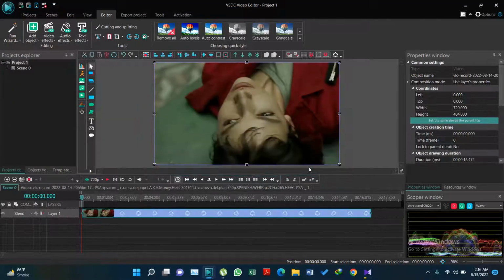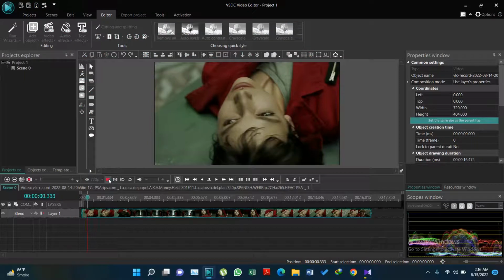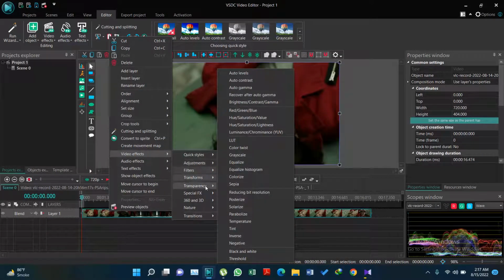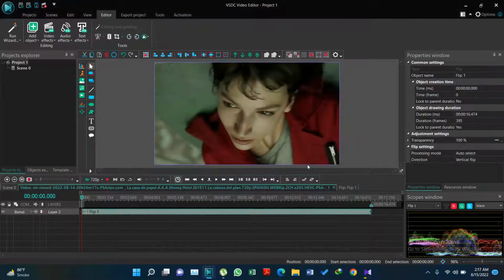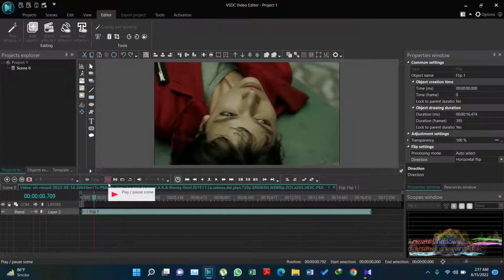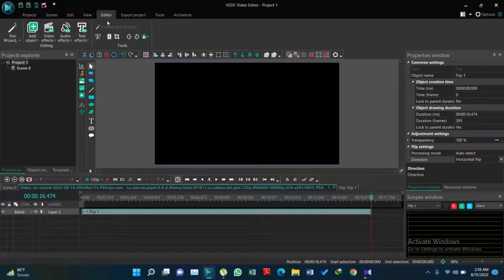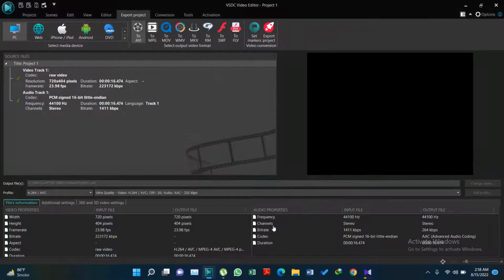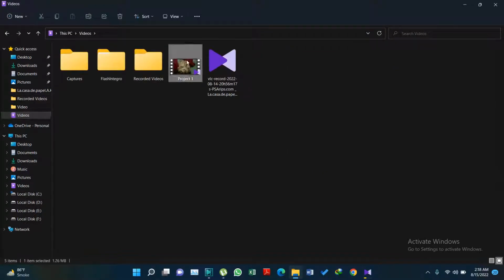How to add flip /mirror effect on VSDC video editor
Hi guys, In this video I will show you how to add flip or mirror effect in VSDC video editor.